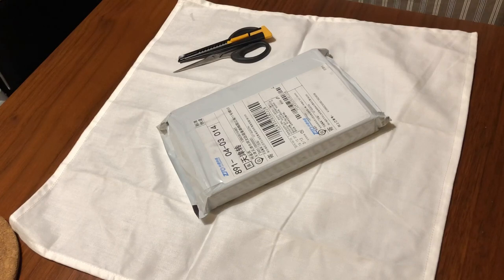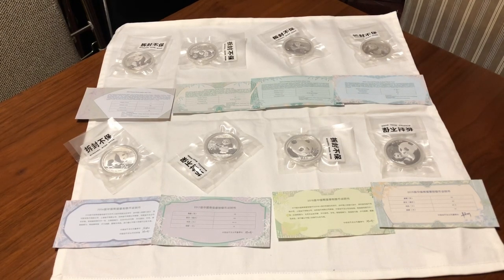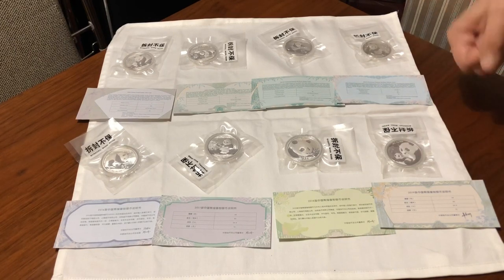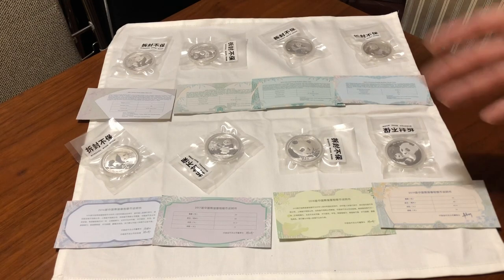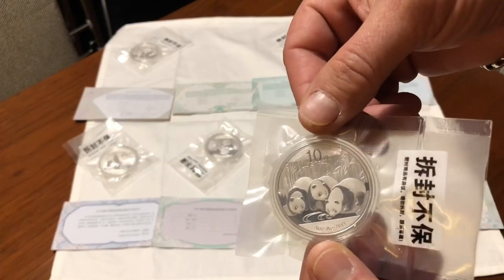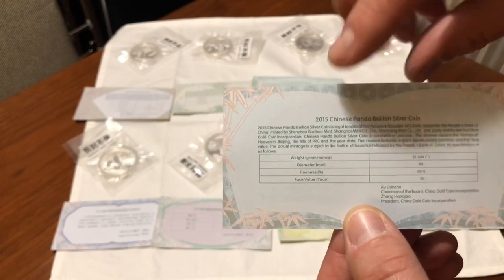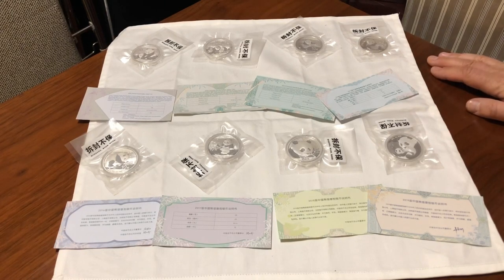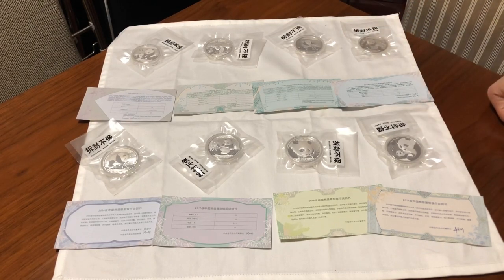Cheap Silver Pandas! Silver Stacking Pandas at the source, China.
Cheap Silver Pandas

Got lucky and found Pandas slightly under spot price. Looks like a onetime deal, but if I found it once I can probably find it again!